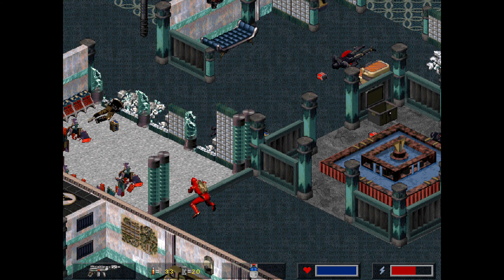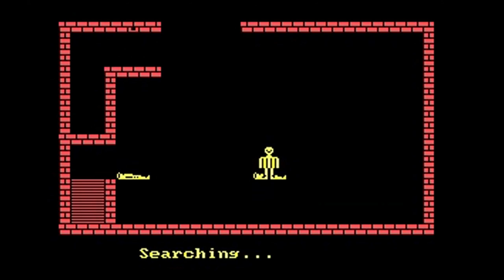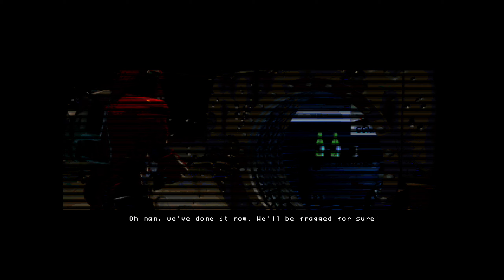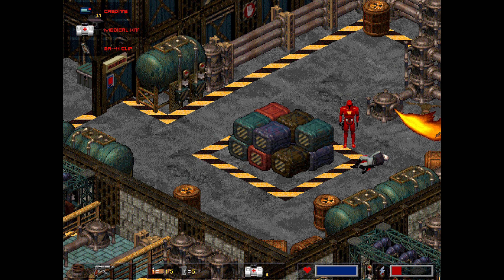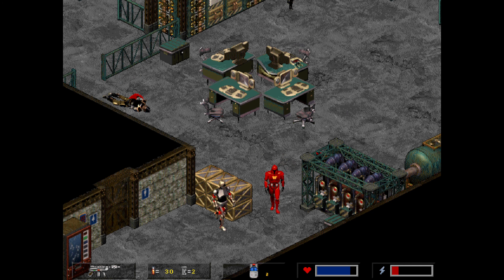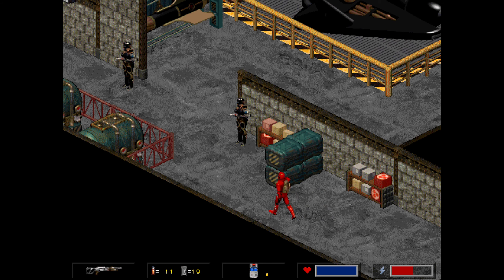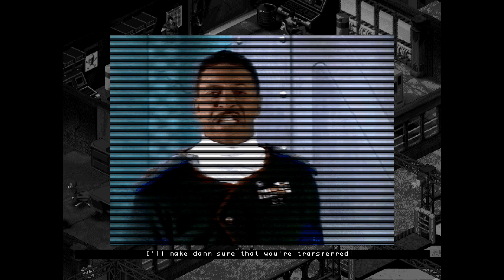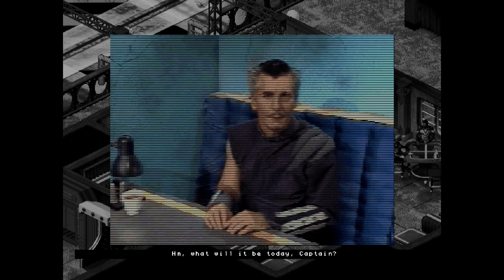💾 Crusader: No Remorse | Recenzia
Crusader je izometrická taktická akčná strieľačka, v ktorej môžete využiť aj stealth. Je tu veľká zničiteľnosť prostredia – môžete zničiť prakticky akýkoľvek objekt a hra sa pýšila aj vysokým rozlíšením či skvelou hrateľnosťou. Originálne vyšla na DOS v roku 1995 a neskôr sa portovala aj na PlayStation a Saga Saturn v 97 roku.

0:00 - Intro
0:44 - Porovnanie verzií
1:53 - Tony Zurovec a vývoj hry
3:31 - Vydanie a tretí diel
4:23 - Príbeh a odkaz na System Shock
6:20 - Dĺžka hry a obtiažnosť
8:22 - Zbrane
10:30 - Predmety
11:16 - Ovládanie
12:54 - Interakcia s prostredím
13:39 - Level dizajn a misie
15:31 - Cutscény a postavy
17:15 - Hudba (Andrew Sega a Dan Grandpre)
18:13 - Záverečné hodnotenie... (8/10)